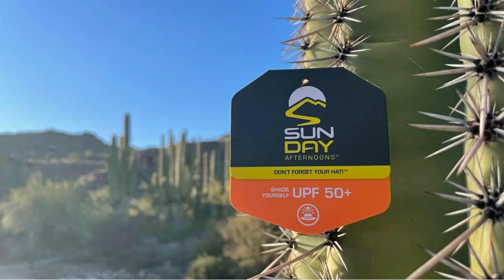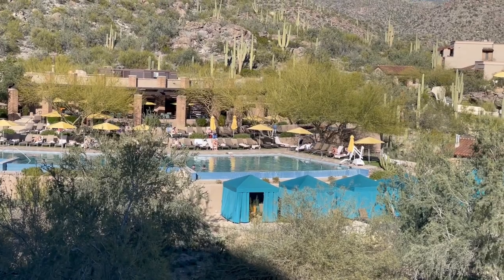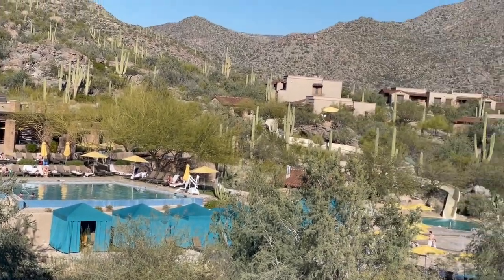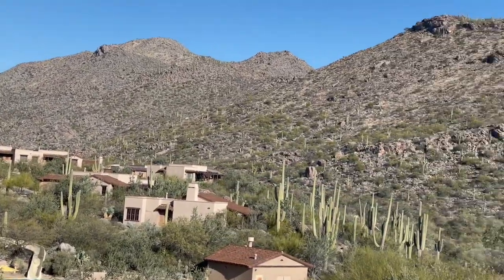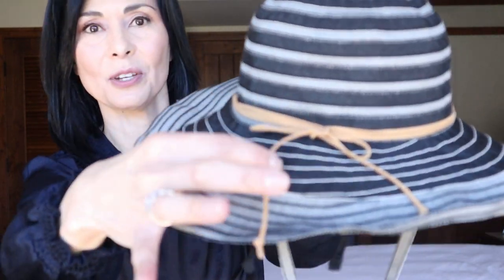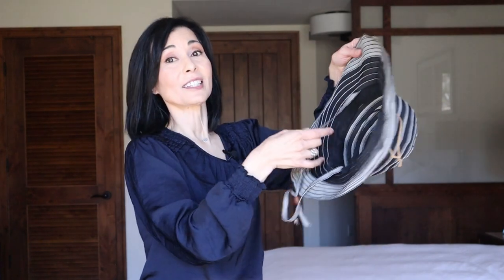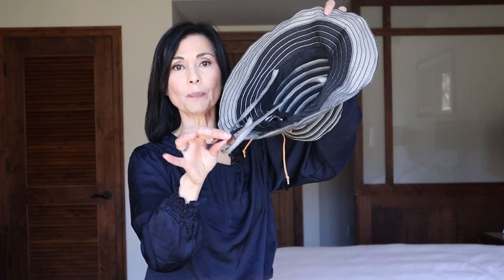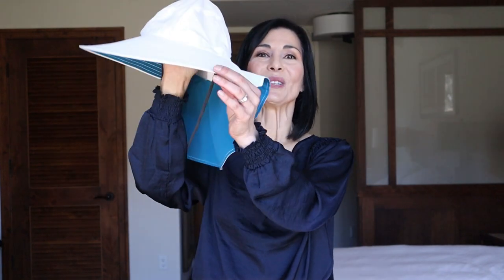Best Sun Hats For Melasma ☀️ Sunday Afternoons Hats from Amazon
I found the best sun hats for melasma by Sunday Afternoons on Amazon. Check out this video to see how these four hats have features I look for to help manage melasma and to help step up sun protection. I recommend these hats for anyone, with or without melasma, looking to protect their skin from the sun.

Sunday Afternoons Hat links:
Florence Hat
Lanai Hat
Sun Seeker Cap
Sundancer Hat

The sunscreen and makeup I am wearing during the filming of this video:
Sunscreen: Colorescience Sunforgettable Total Protection Face Shield Flex SPF 50 - Fair
Shiseido Spotscover Foundation,  shade H-100: